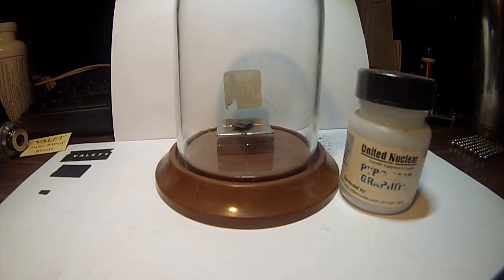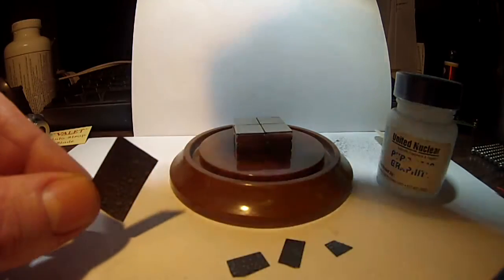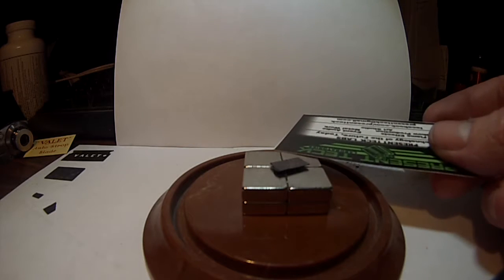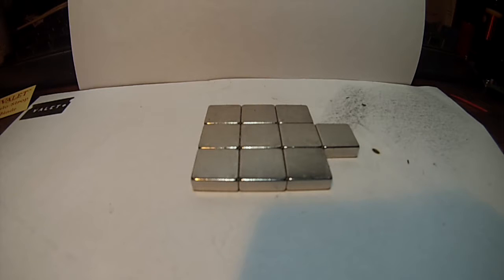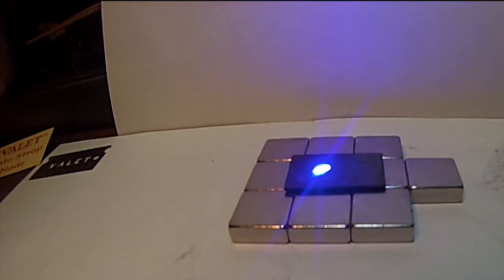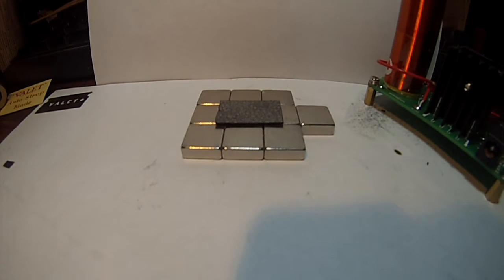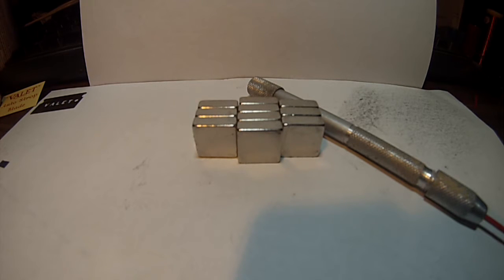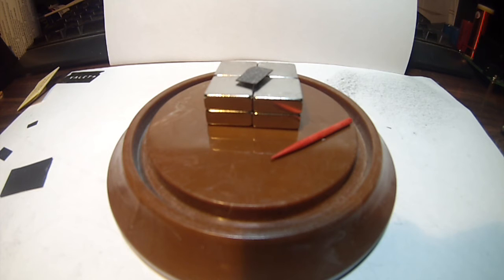Pyrolytic Graphite Experiments - Diamagnetic Levitation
Filmed a few hours worth of experimenting with pyrolytic graphite and chopped it into a 10 minuite video. I need more magnets, and smaller ones to make it do what I really want to.
This video has some cool demonstrations, and a few things that didn't work at all. I put them all here so if you decide to do experiments yourself you can have a better idea of where to start on your own.